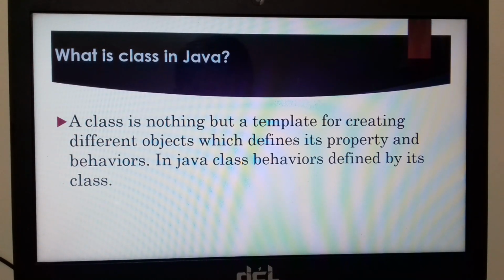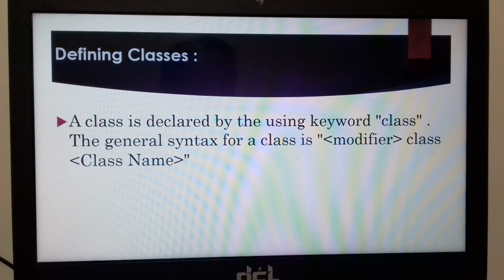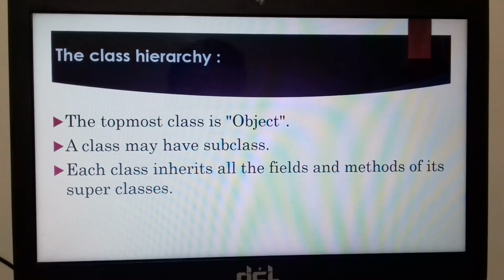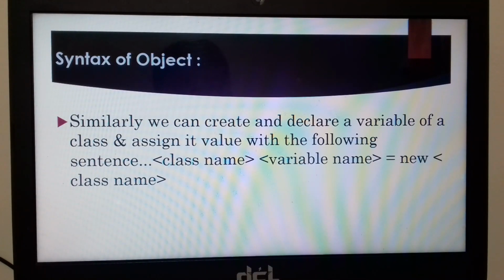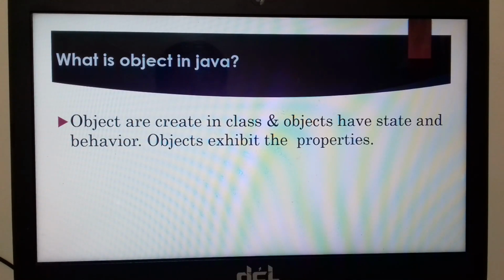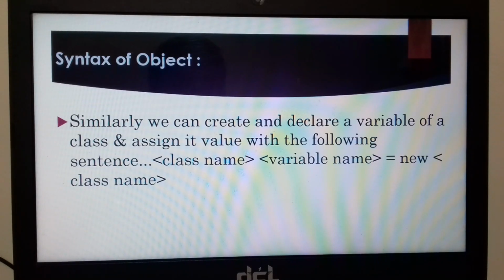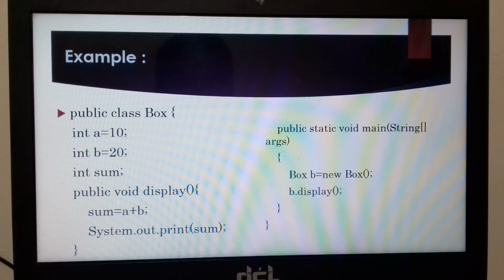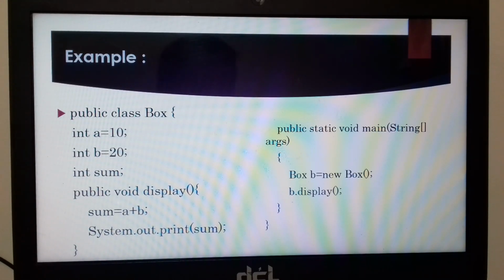Basic OOP class